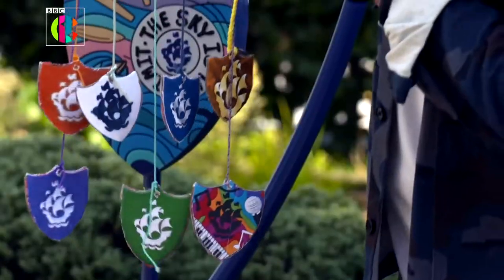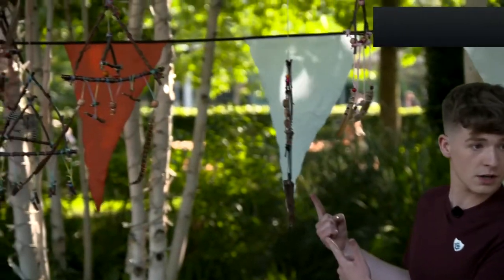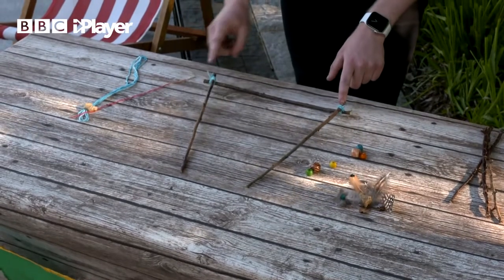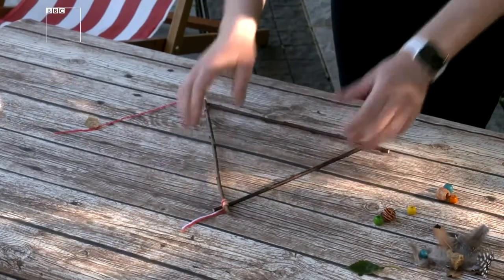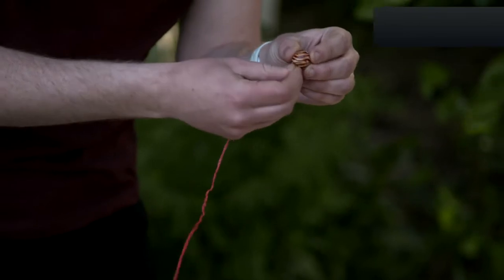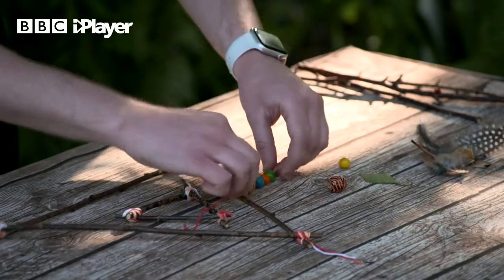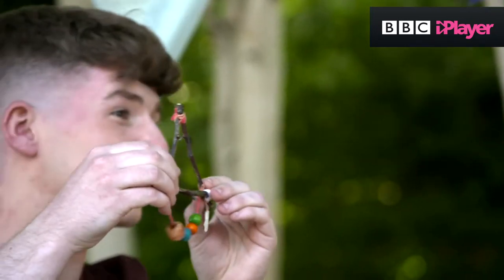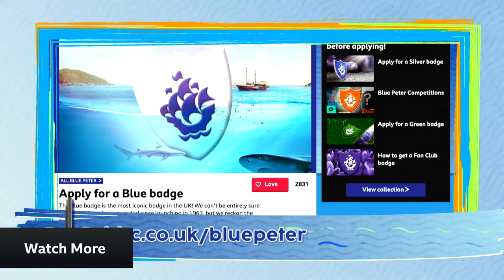Make a Dreamcatcher with Adam! | Blue Peter | CBBC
Join Adam Beales from Blue Peter and make your very own nature themed dream catcher to keep the nightmares by bay!